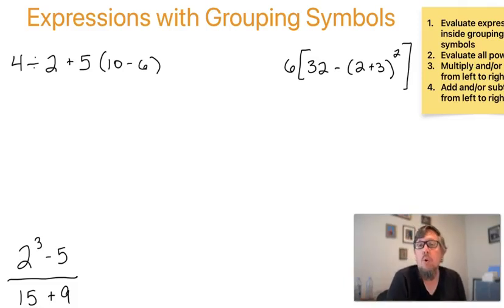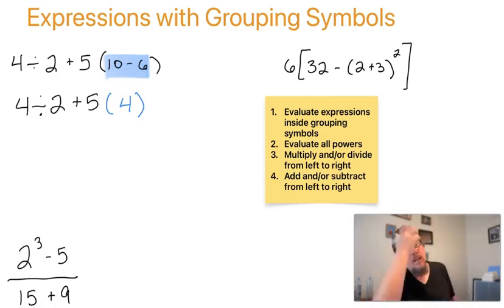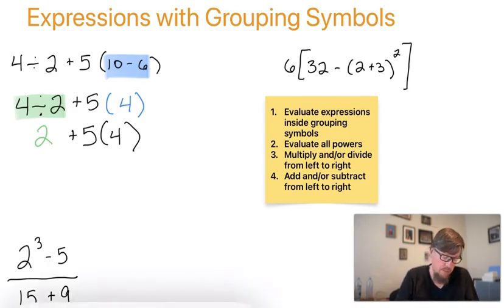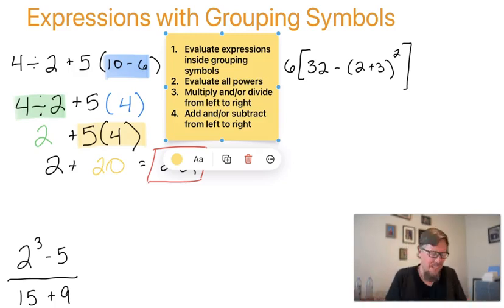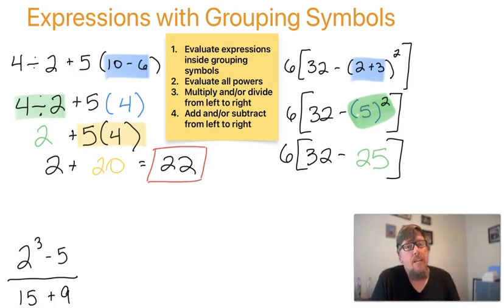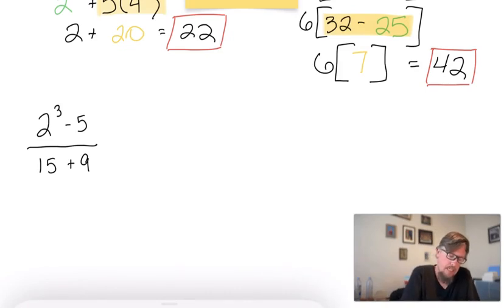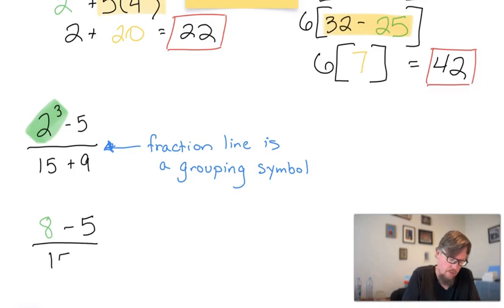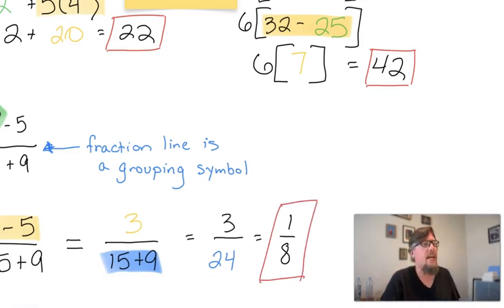Expressions with Grouping Symbols